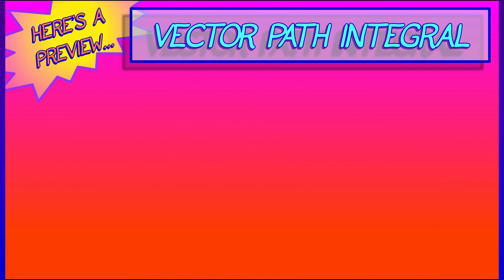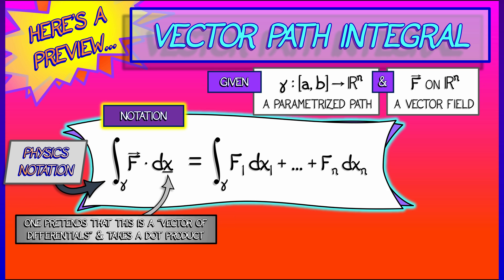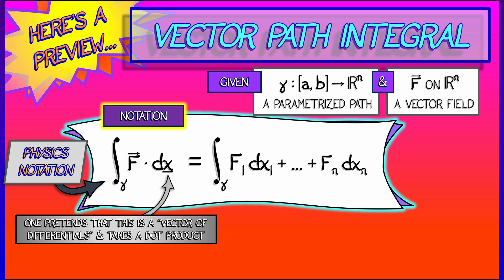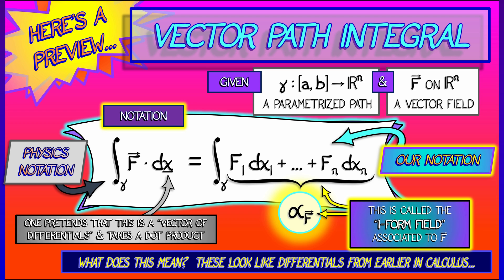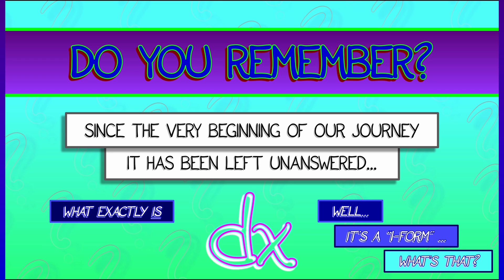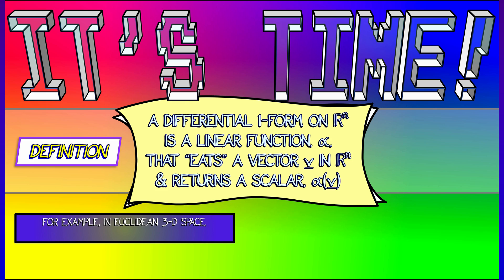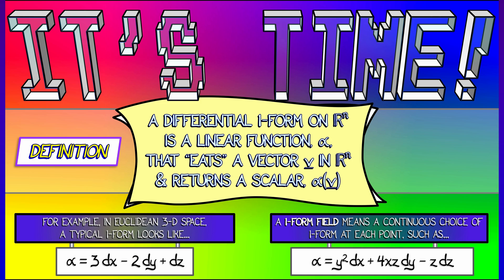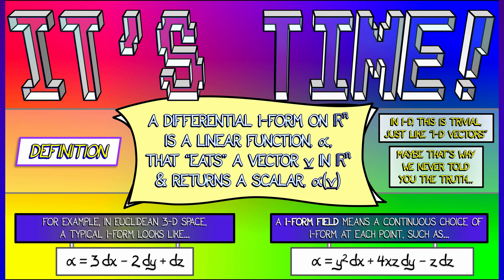CalcBLUE 4 : Ch. 3.2 : Introducing 1-Forms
How are we going to integrate quantities assicated to vector fields along paths? This is going to take us someplace...new. But first, let's revisit an old mystery back from single variable calculus and discuss "dx"...